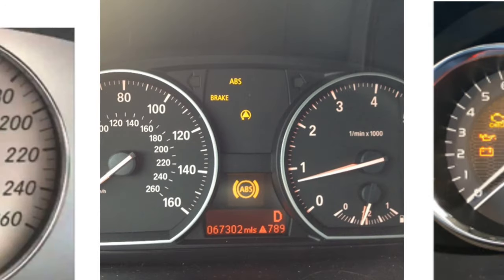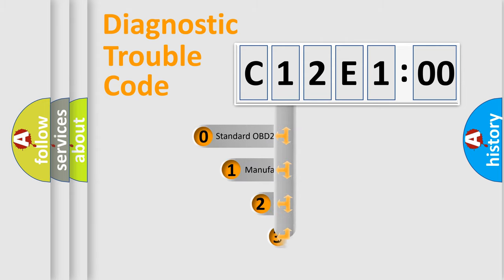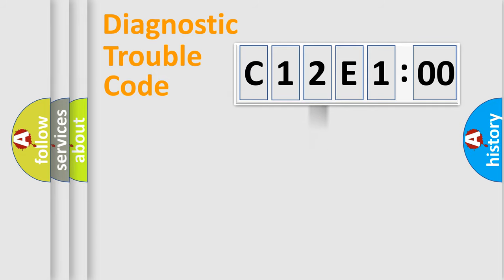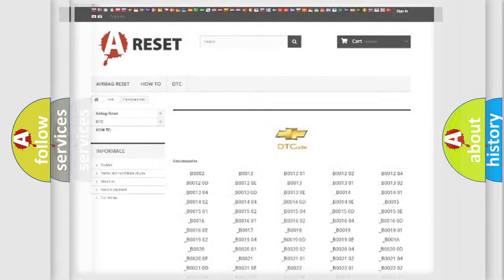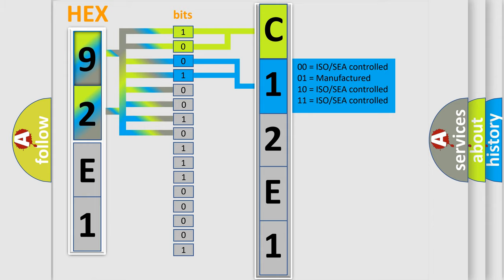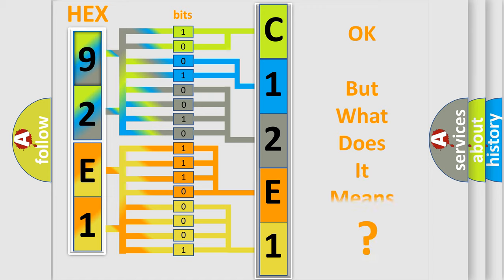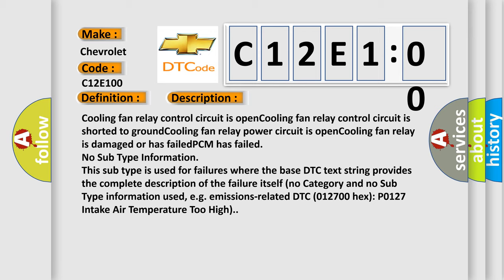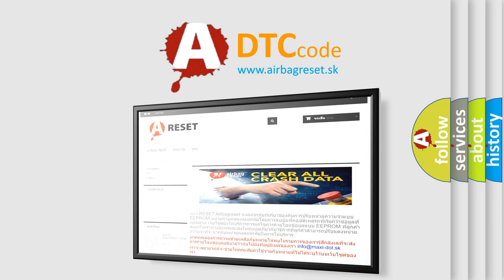DTC Chevrolet C12E1-00 Short Explanation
Contents:
0:21 Basic DTC analysis according to OBD2 protocol standard.
1:48 Insight into programming
2:58 A diagnostically understandable description of the Diagnostic Trouble Code
3:05 Basic error definition

Make:
Chevrolet
Code:
C12E1 00
Definition:
Cooling Fan Control System Malfunction
Cause:
Cooling fan relay control circuit is openCooling fan relay control circuit is shorted to groundCooling fan relay power circuit is openCooling fan relay is damaged or has failedPCM has failed
Failure Type: